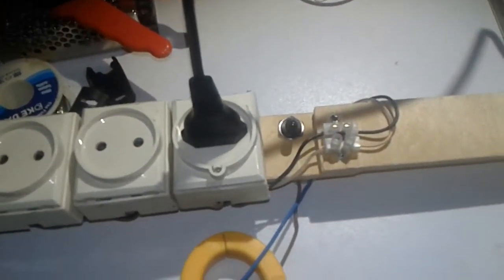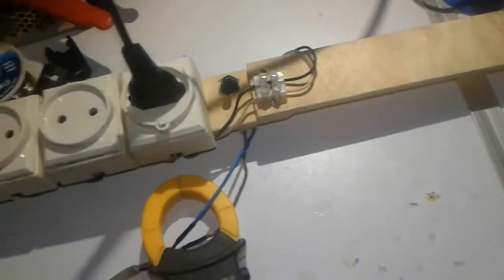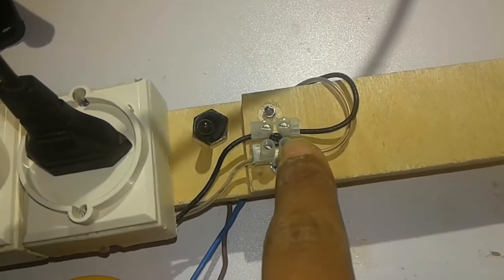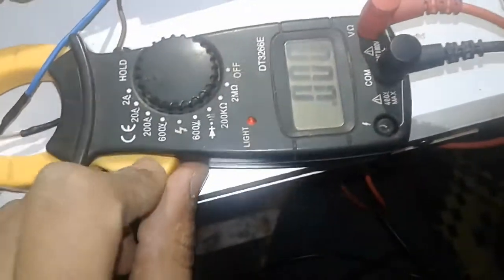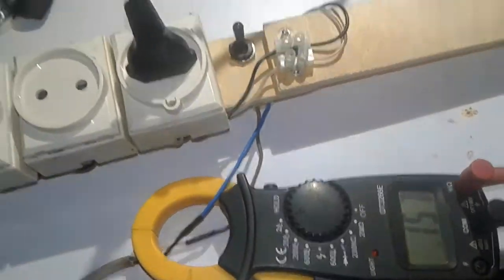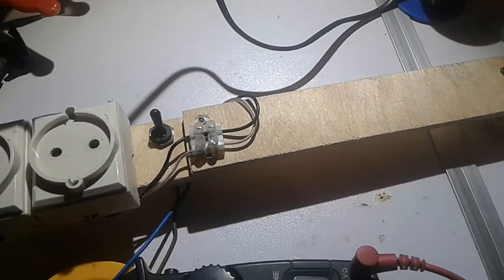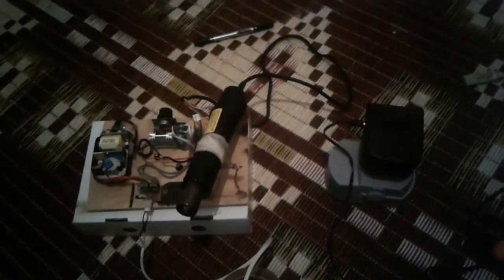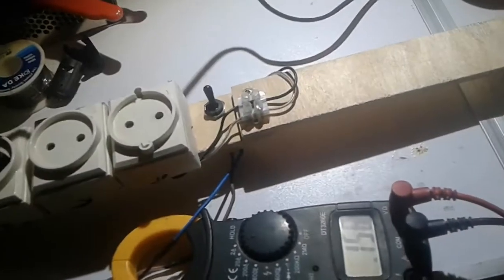my DIY AC power strip splitter Build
similar clamp meter